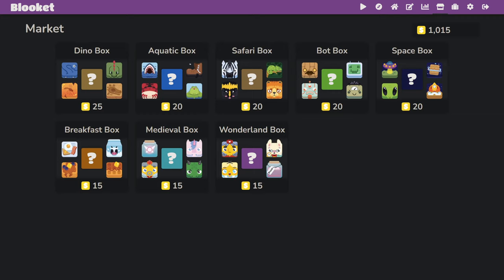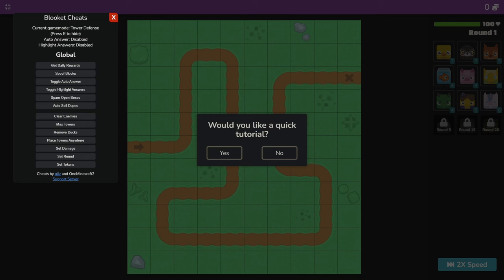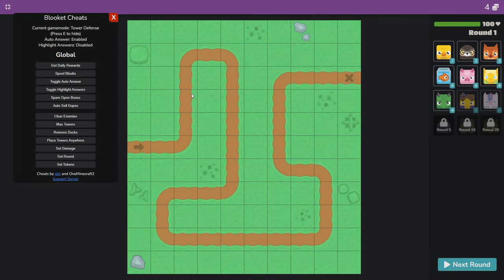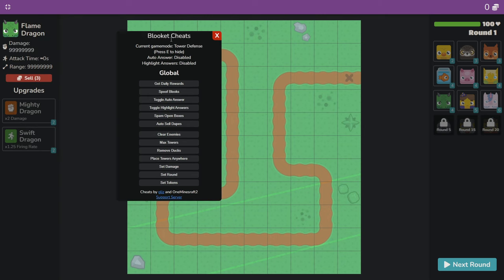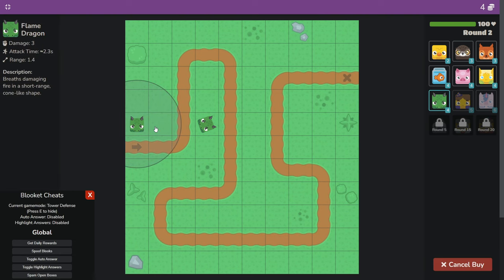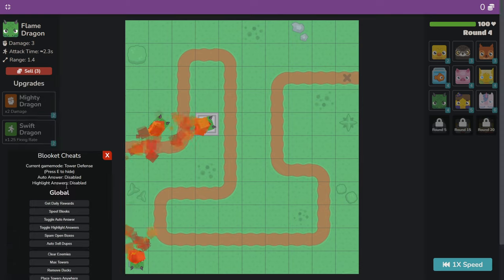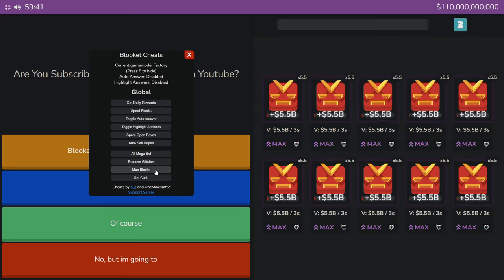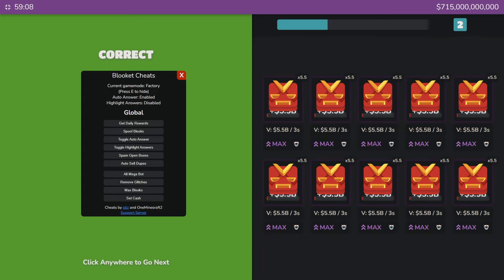New Blooket Hacks!